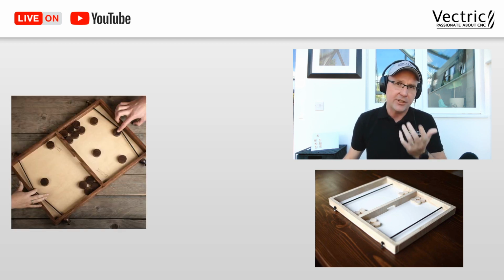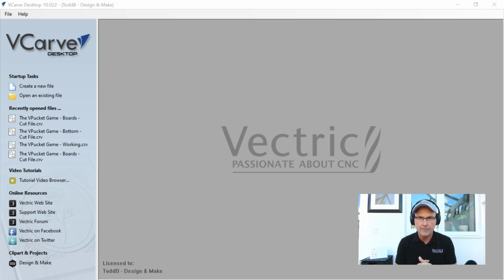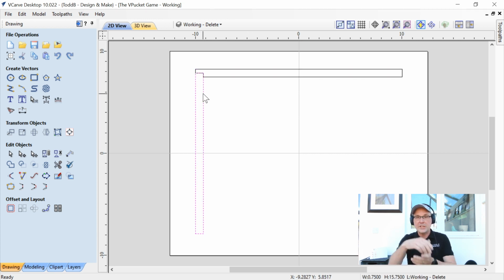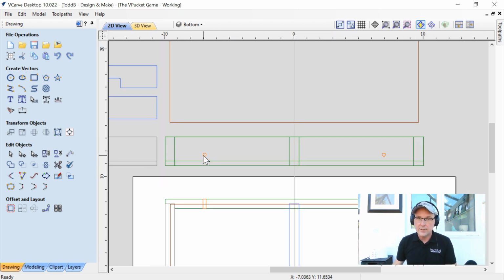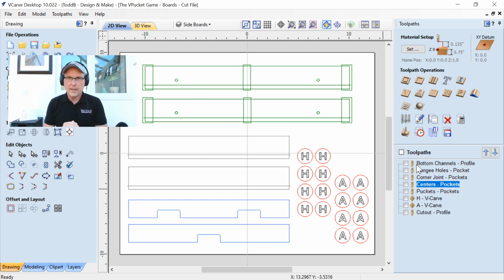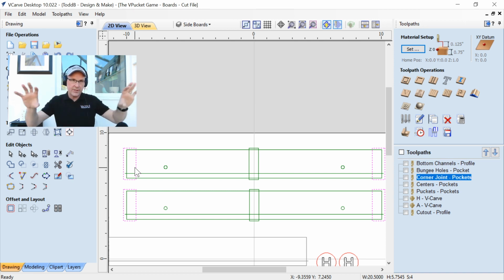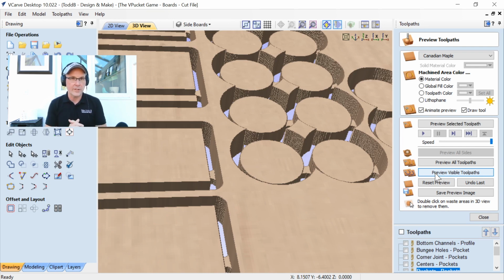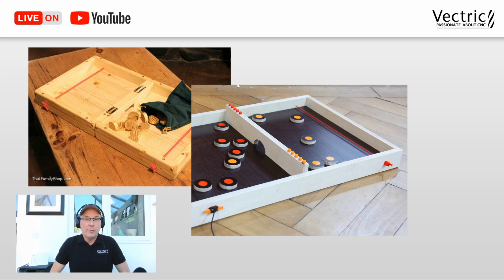Live Q&A with Todd | The VPucket Game | Vectric FREE CNC Projects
As you know we love games here at Vectric and in an attempt to keep you busy while in lockdown or social distancing yourself in the shop, this game will be fun to make and play. While having a peek on our Pinterest board I noticed a game called "Pucket" and thought it might be an interesting project to make on a CNC. I was lucky enough to find a site that had some measurements for me to start from but this game was made with traditional woodworking tools.

This was a great start but it took a bit of thinking to take a project they created, make it work on a CNC and also add in a few twists/upgrades. During this live event, we will take you through the process of creating all the files you need. We will truly make it our own by making it easy to swap out the centre to create an even more challenging game and adding v-carving for a bit of fun.

The free project files will be available from your V&Co account for free so you can see exactly what we have done. Don't forget if you make your own, be sure to post it where we can see it on our social channels.

We hope you enjoy this project, have fun, keeping making, and most importantly, be safe!

Todd